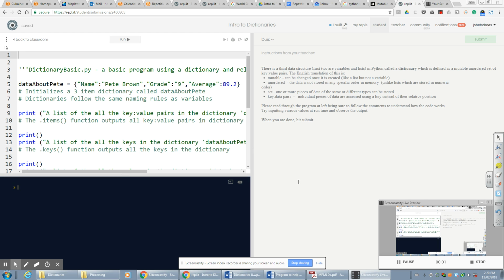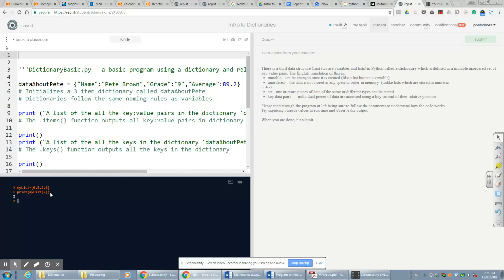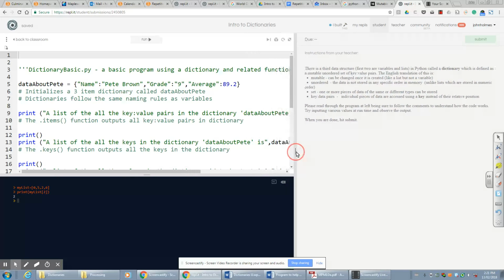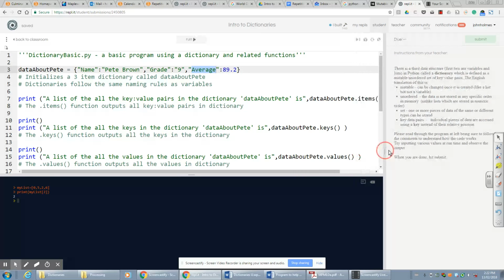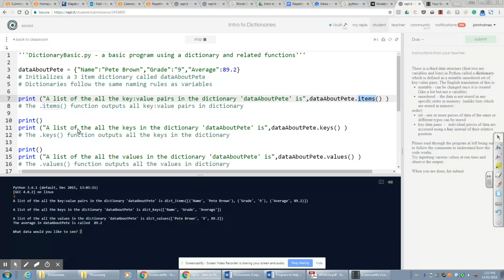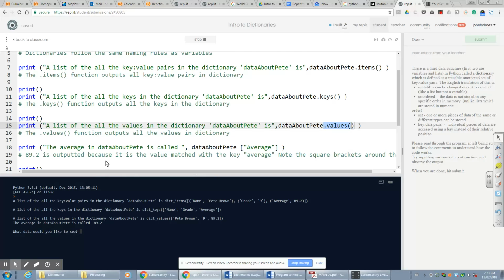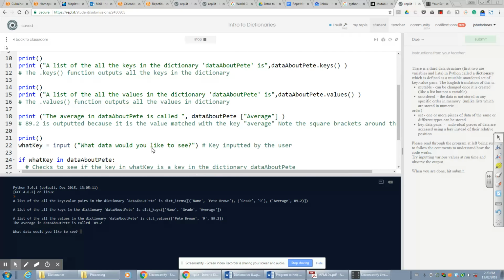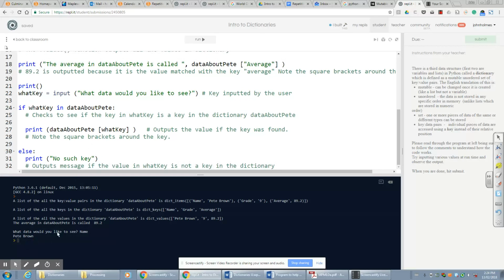Intro to Dictionaries